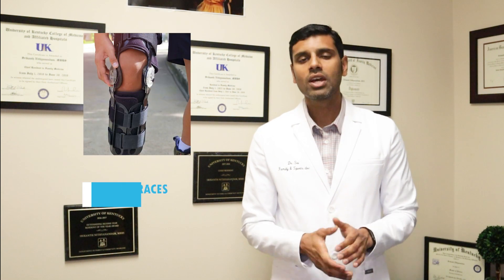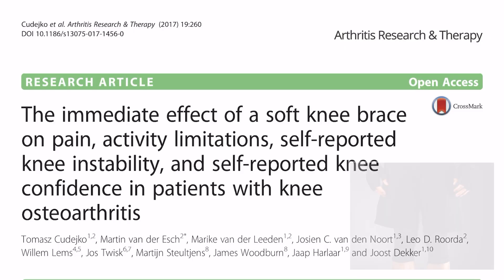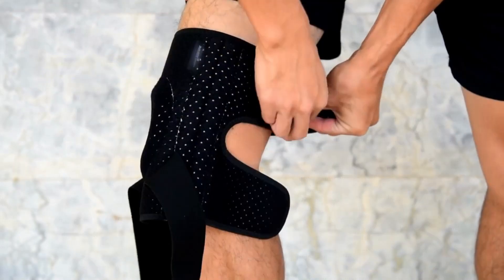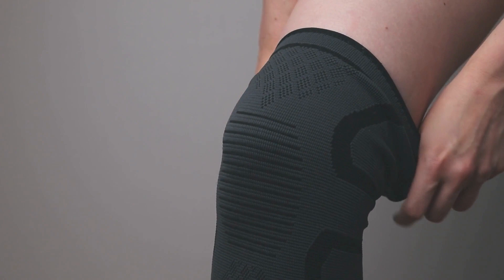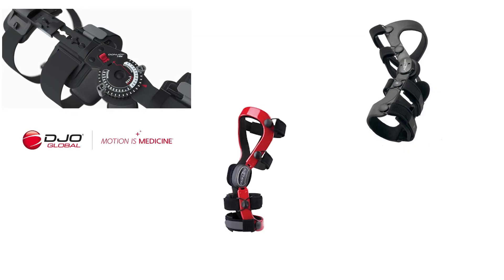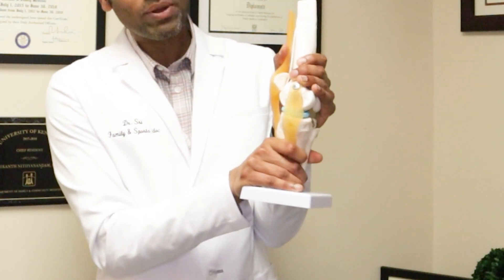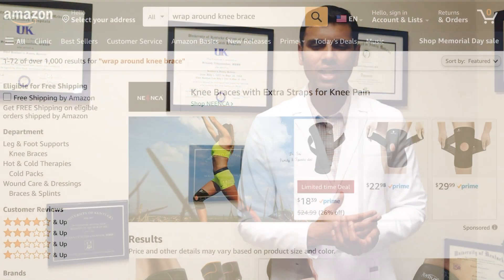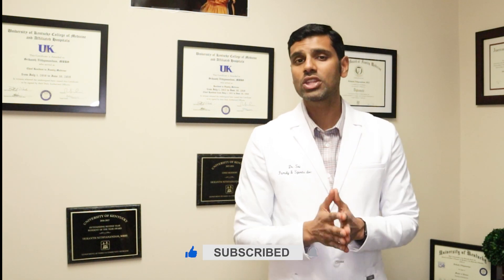Knee Braces and Arthritis Pain: My Personal Experience and Recommendations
Do Knee Braces Really Help Arthritis Pain? My Personal Recommendations
In this video, I'm covering how knee braces can provide relief for individuals suffering from knee osteoarthritis and my clinical approach when prescribing a brace for patients. I go through the different types of braces available and their potential effectiveness in dealing with knee osteoarthritis.

Here are the Amazon links that I have used to discuss in this video:
Knee Sleeve

Wrap Around Hinge Knee Sleeve